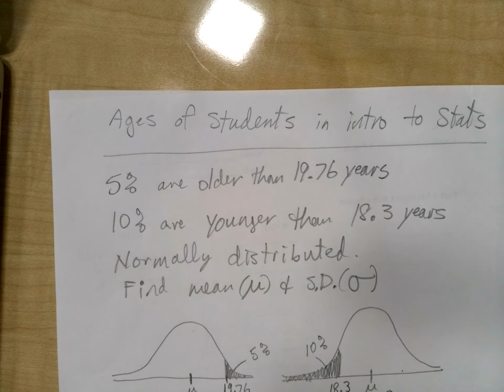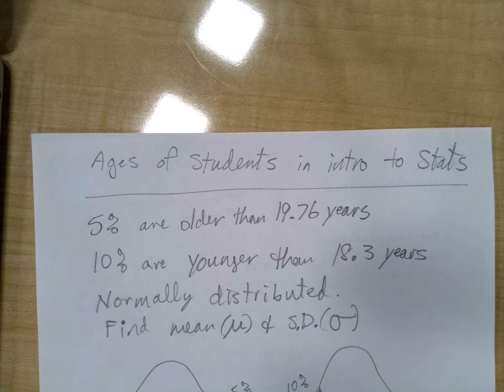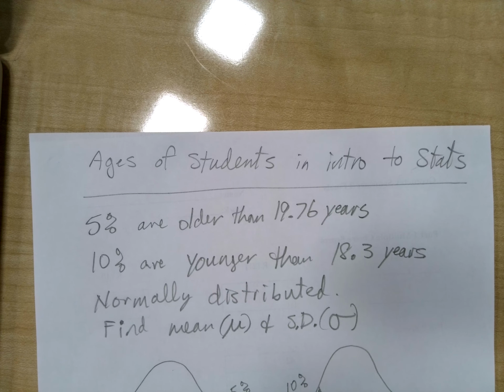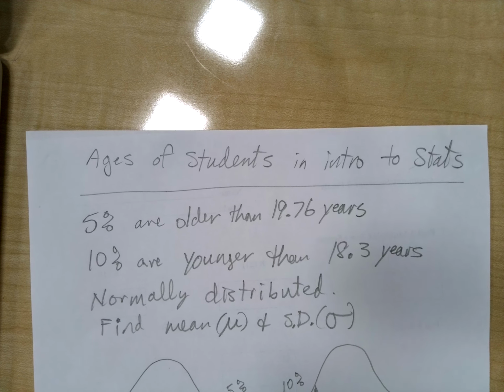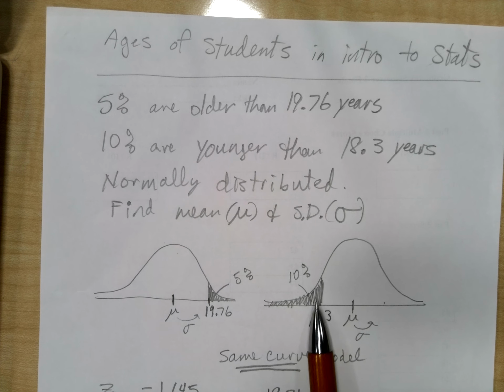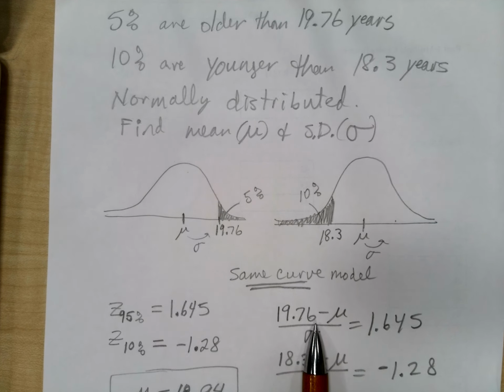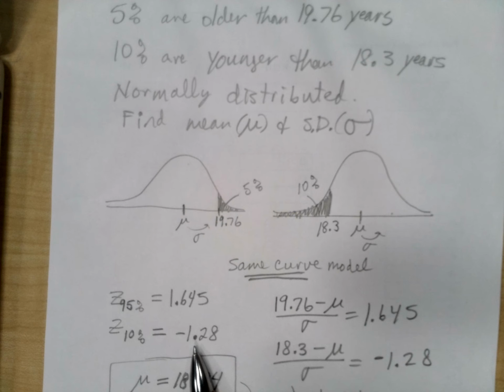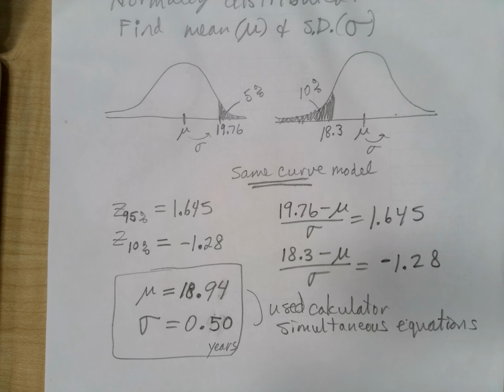Z-score formula, Simultaneous Equation